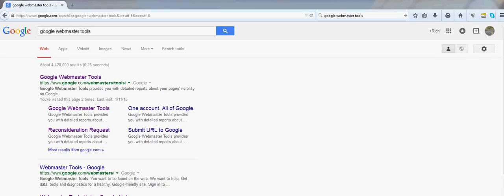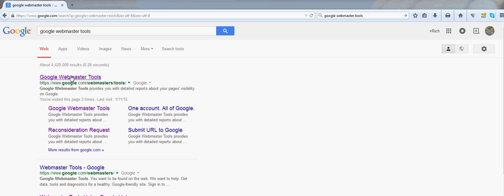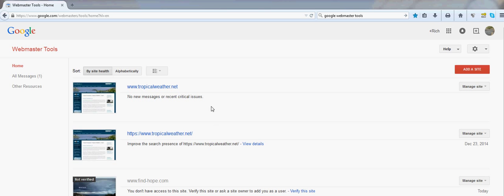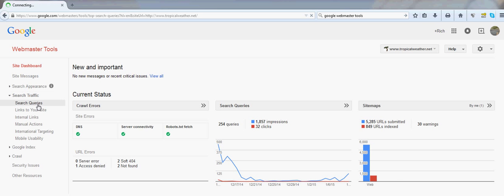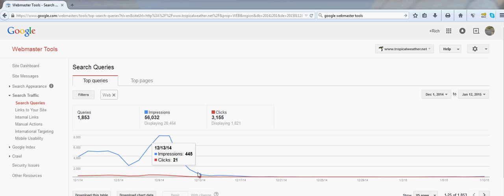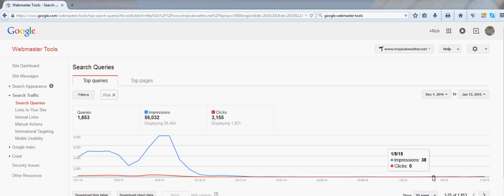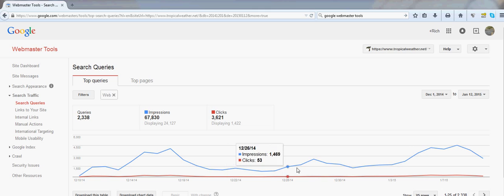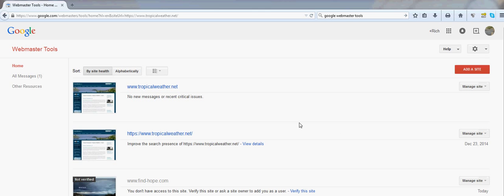Converting http to https - webmaster tools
This is part 2 of the series "Converting a website from http to https".  How to track your https website with Google webmaster tools.